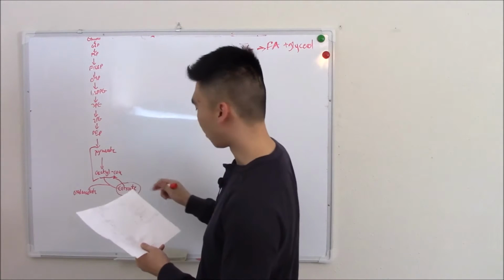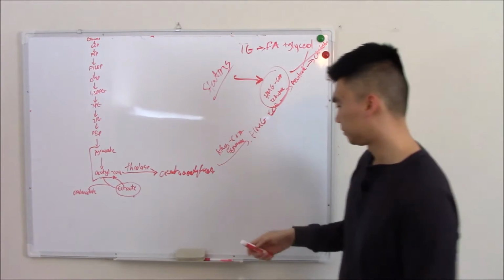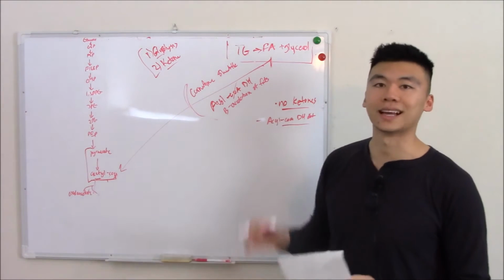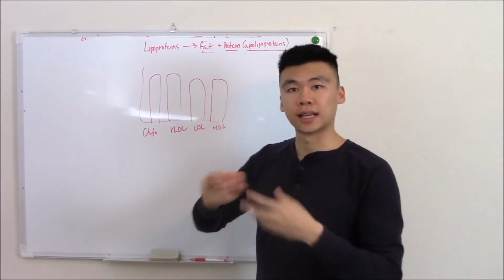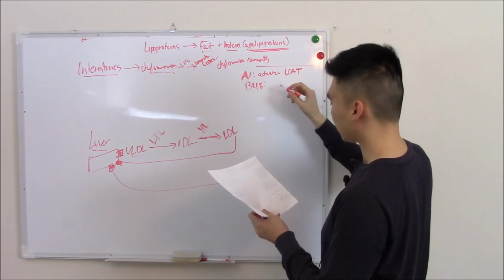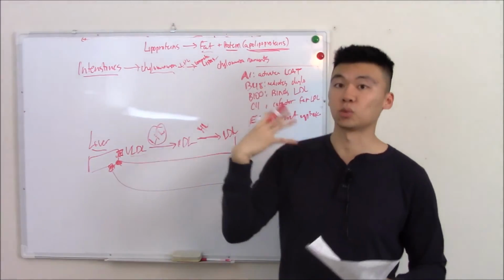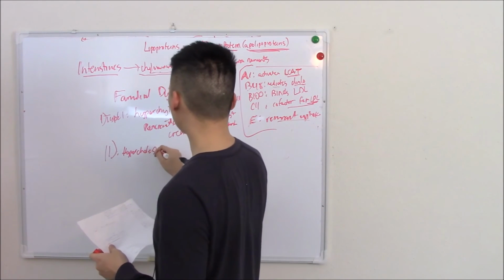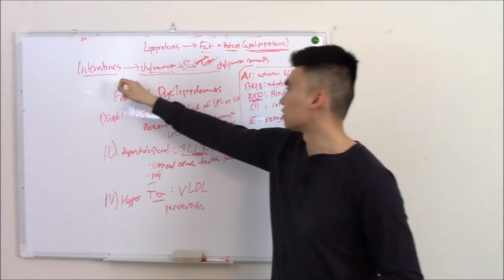USMLE Biochemistry 8 Lipids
Follow along with First Aid, or with my notes which can be found

Enough about the biochem on sugars! Let's move to lipids. As always, I start with an introduction to lipids, including some terminology as well as the structure of lipids. They are incredibly important and make up a lot of things we need, such as hormones and lipid membranes.

Next, we discuss how fatty acids are stored and oxidized (used to make energy). We also discuss the formation of ketone bodies and the importance of that clinically.

Lastly, we discuss how we transport lipids, in apolipoproteins. As you can imagine there is important pathology to go along with all these!